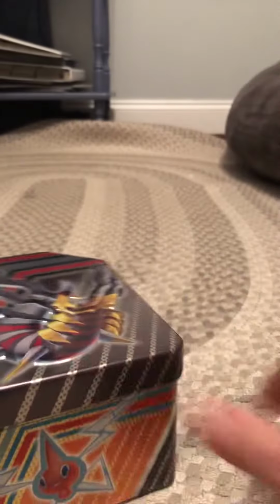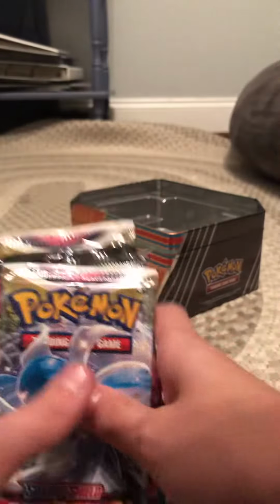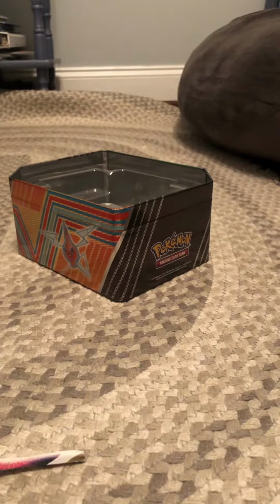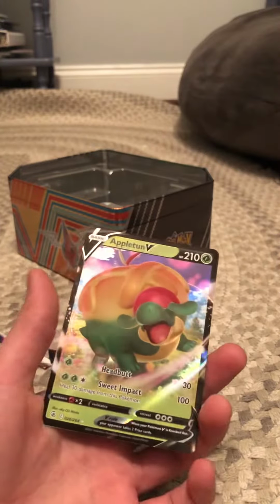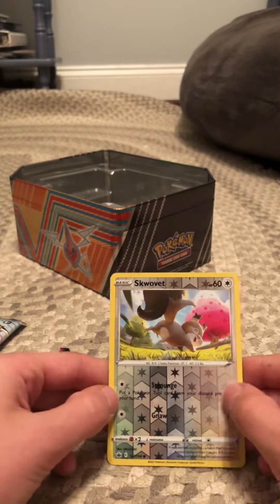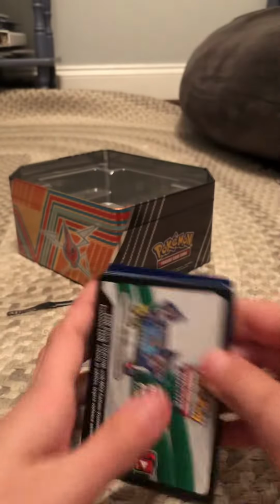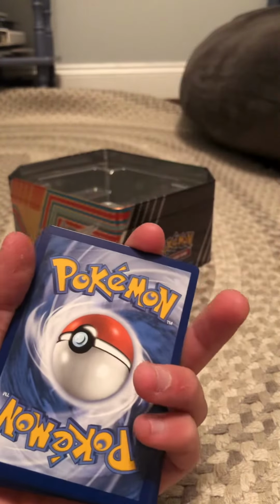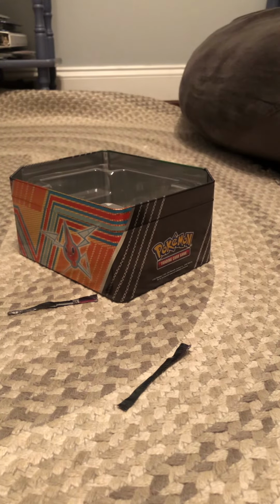Lost Origin Hidden Potential Tin